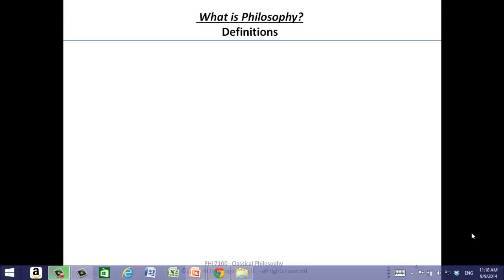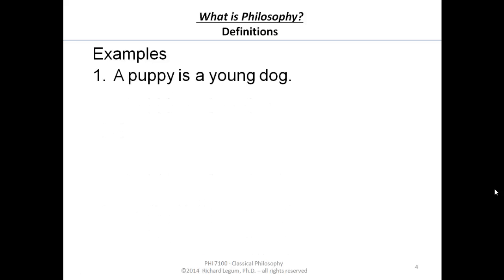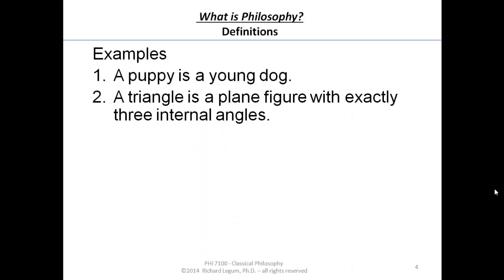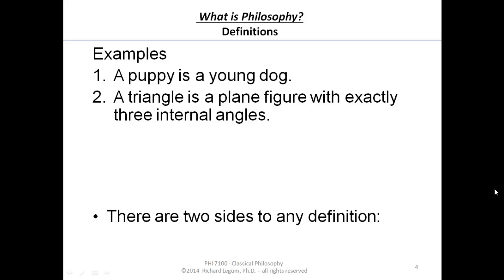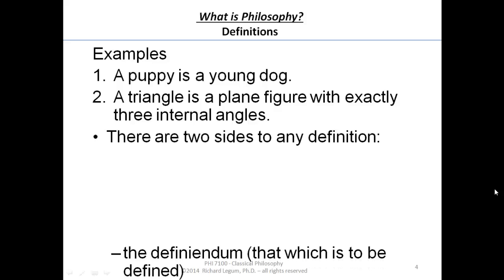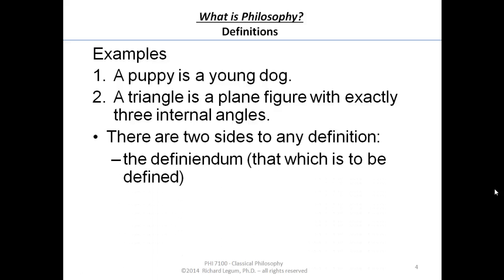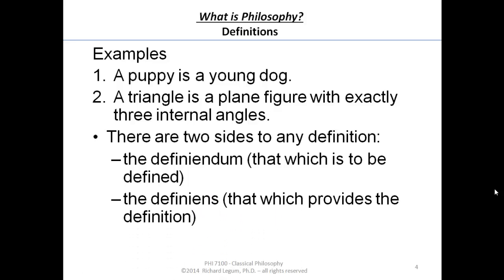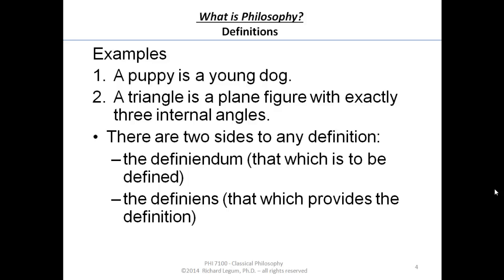Classical F14 02-04 What is Philosophy?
Rich Legum's Classical Philosophy Course